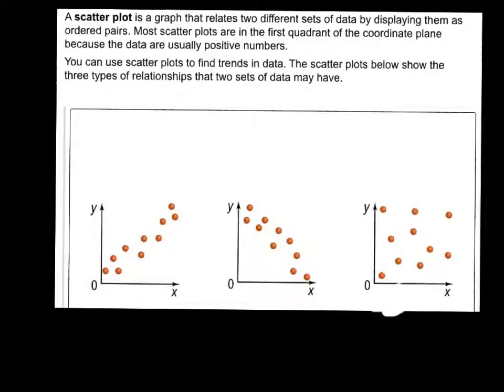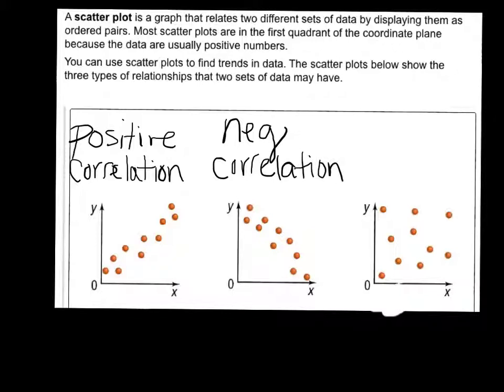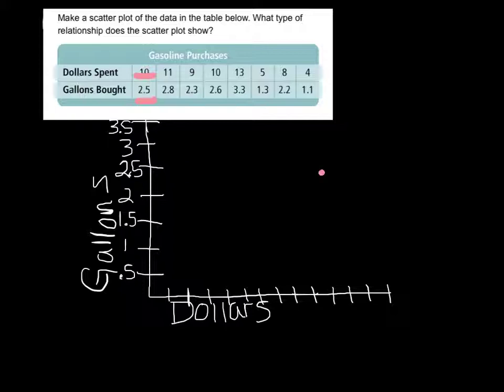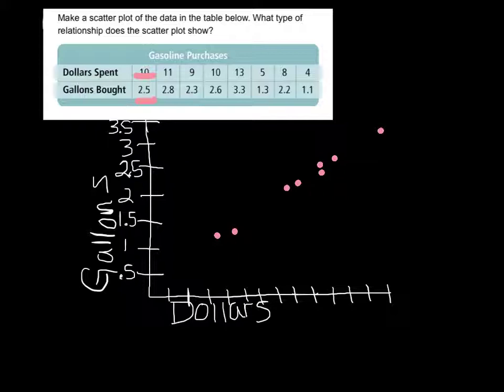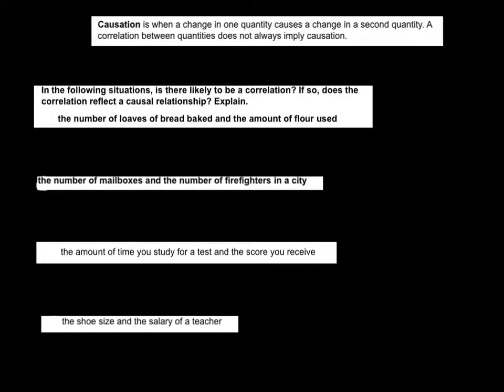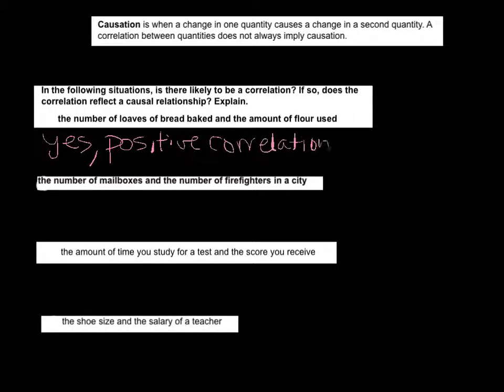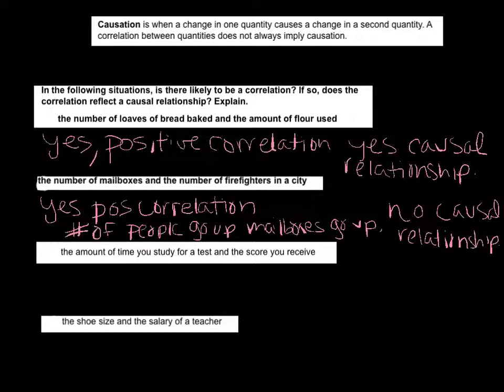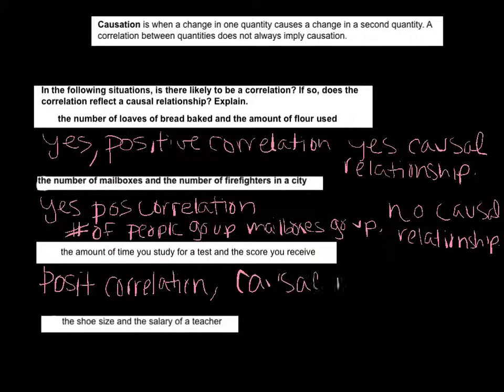Made with Explain Everything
correlation and scatter plots